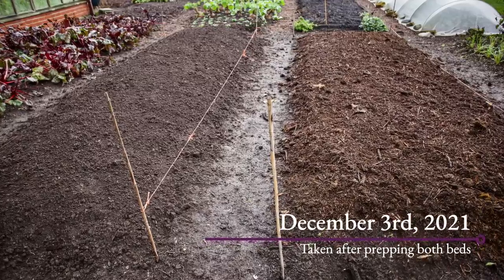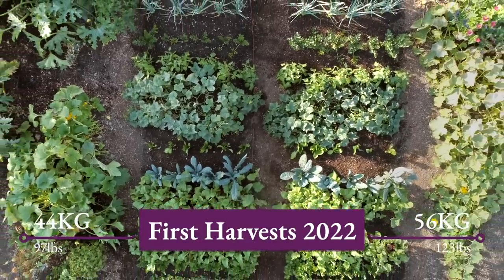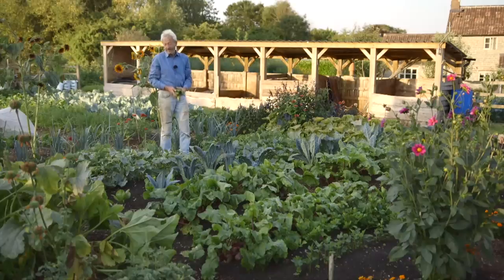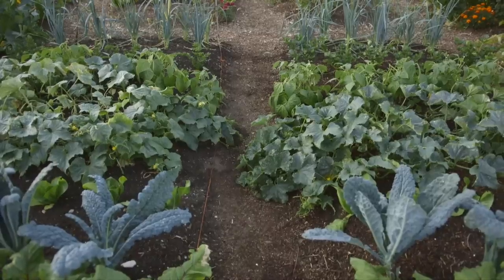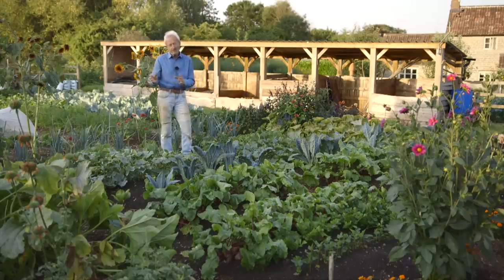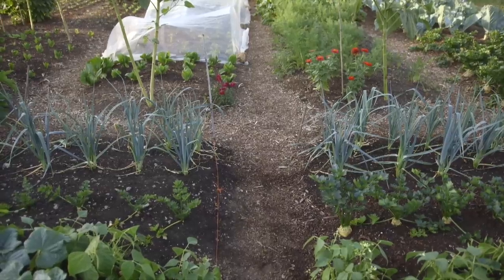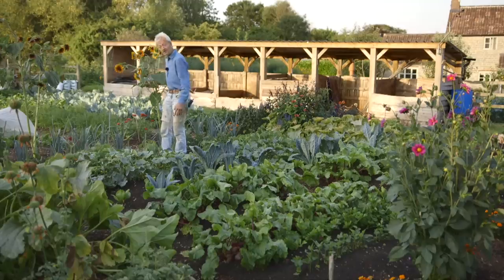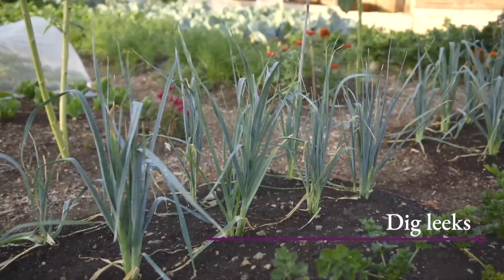Remarkable differences in growth from same inputs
The 10th year of running this two bed trial. Growth differences between digging and no dig continue to be strong.
Why are the celeriac so small on dug soil? Why is there more mildew on cucumber plants growing in the dug soil? Why does digging reduce several harvests, even though both beds have the same amount of compost?

00:00 Introduction
00:08 The two bed's only difference, that I dig one every year
00:38 Everything else is the same
00:53 All vegetables here are second plantings pf the summer
01:06 17th year of more harvests from the no dig bed
01:38 Cucumbers, harvest differences
02:10 Cucumbers, mildew differences
03:10 Reasons for differences?
03:20 Perhaps from moisture retention in no dig soil
04:02 Differences in the leeks, after 13kg potatoes each bed
05:06 I hope for further studies to understand more about soil and growth

We sell my No Dig book in a bundle with a Calendar of Sowing dates, to keep your garden as full as these beds